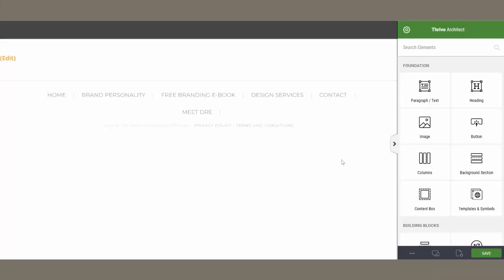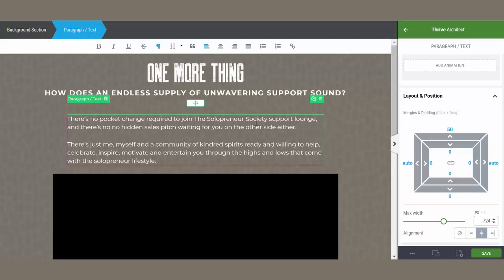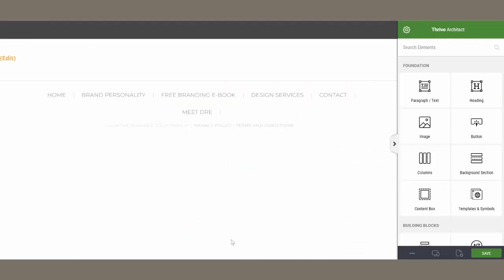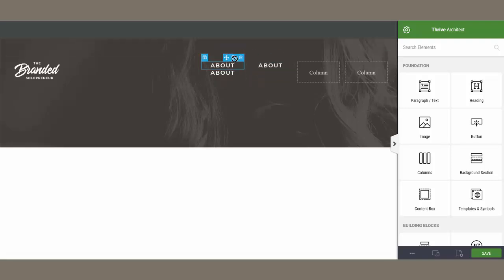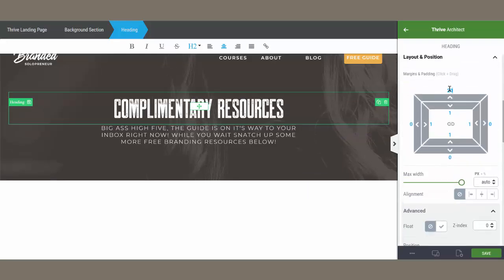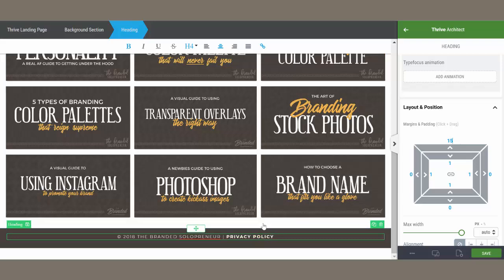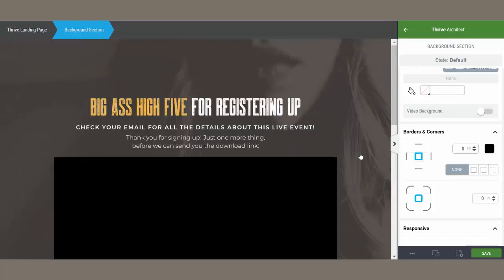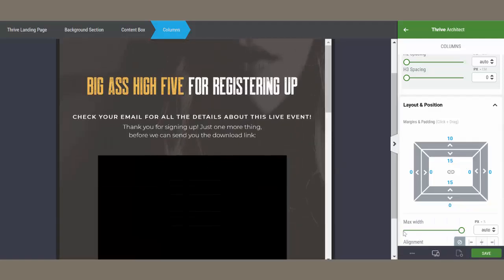How to Create Thank You Pages in WordPress Using Thrive Architect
In this lesson I'm going to show you click-by-click how to create THREE different types of thank you pages using the Thrive Architect Wordpress plugin.

By the time you're done watching this training you will be able to create your thank you pages in a matter of minutes, all by yourself. I pinky promise!

If you want to devour the rest of the lessons in this FREE Wordpress web design series grab your all access pass here ➻

Bottle pops!